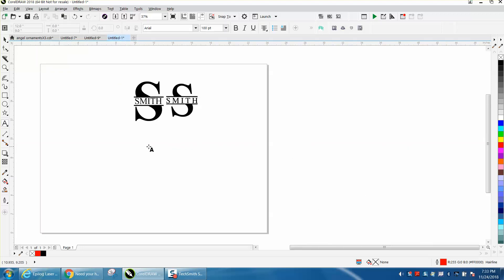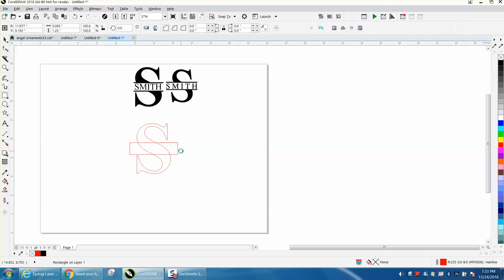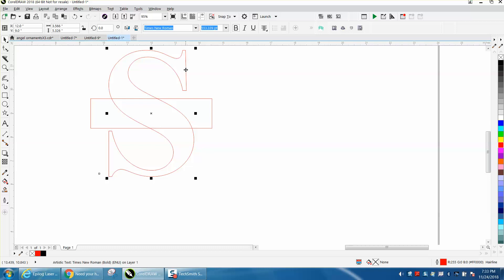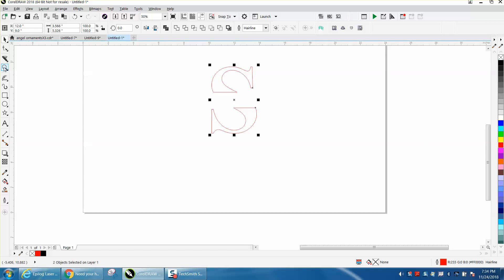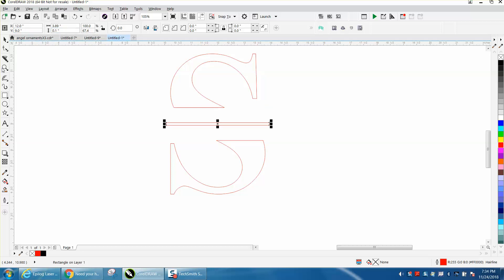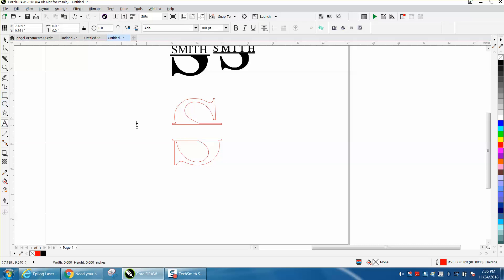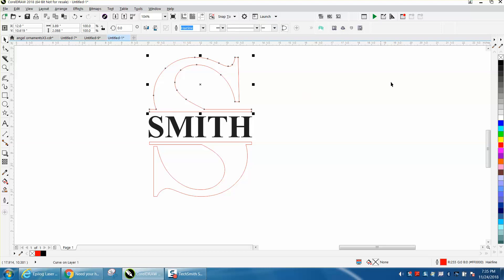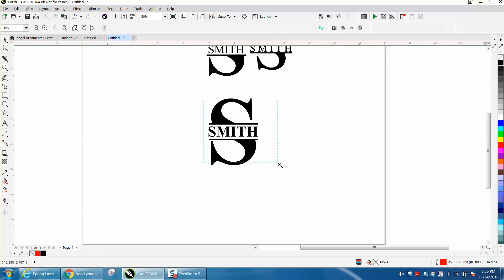Corel Draw Tips & Tricks Name in a Letter